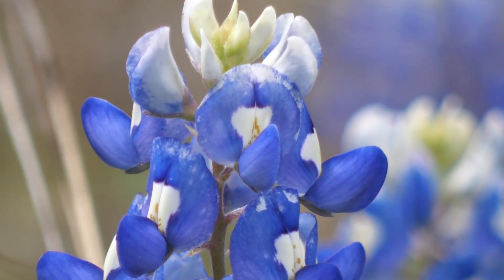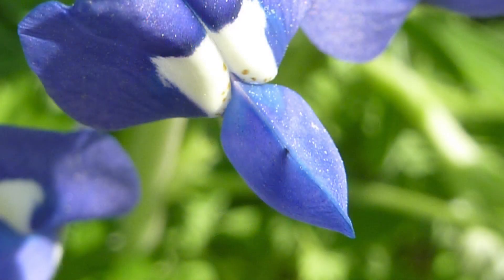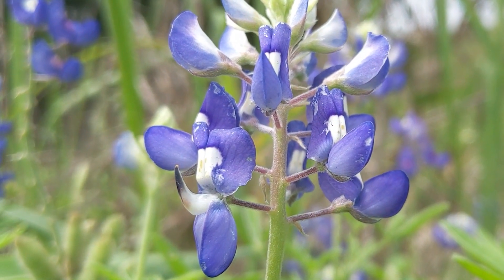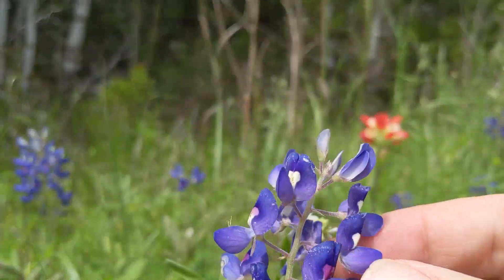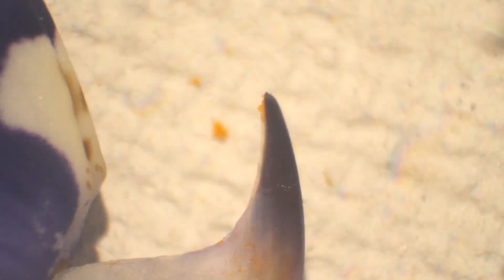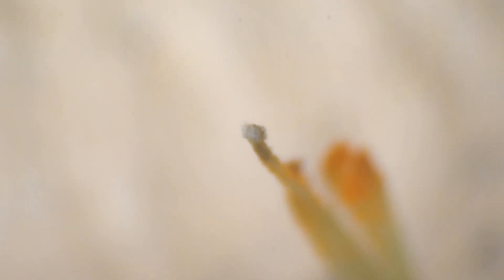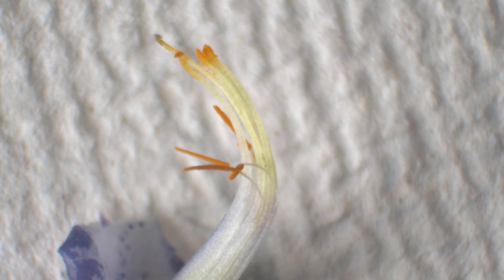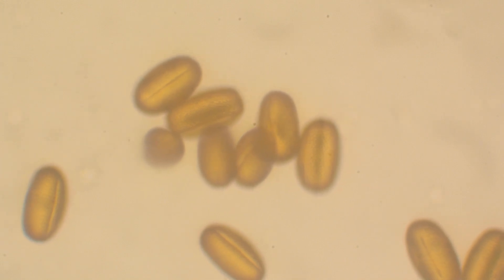Dude with a Microscope: Pollen!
We hear a lot about pollen but what does it actually LOOK like? This short video will give you a rare, super-close look at pollen from a bluebonnet flower and helps you navigate some of those confusing flower anatomy terms too like stamen, anther, pollination, stigma, and more.

Have fun and let me know what YOU want to see under the microscope!

0:00 Intro
0:27 What does a flower do and what is pollen for?
0:58 Bluebonnet flower structures (florets, wing petals)
1:38 What pollinates bluebonnets?
2:13 Bluebonnet anthers, pollen and stigma under the microscope
2:38 The male parts of a flower: stamens, anthers and filaments
2:52 What is a flower stigma?
3:27 Pollen grains viewed through compound microscope (40x & 100x)
3:52 Conclusion